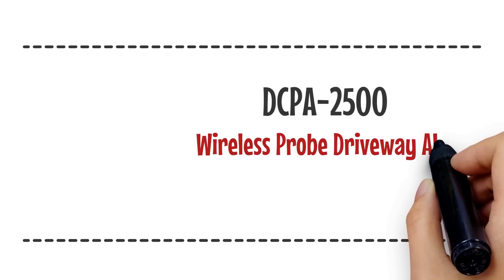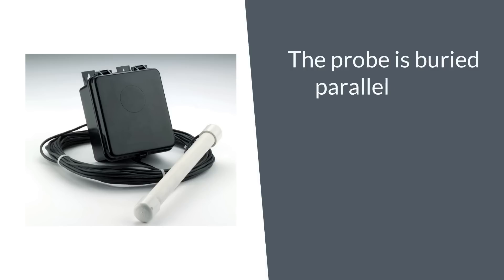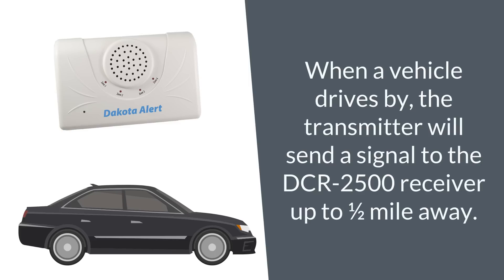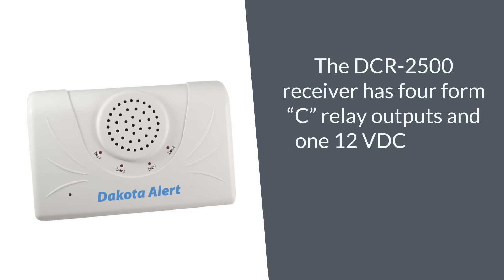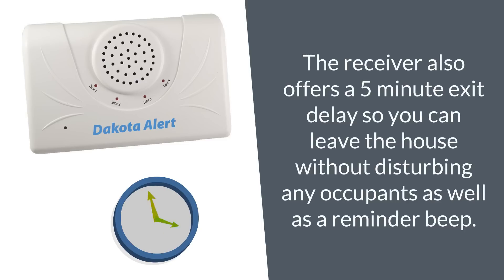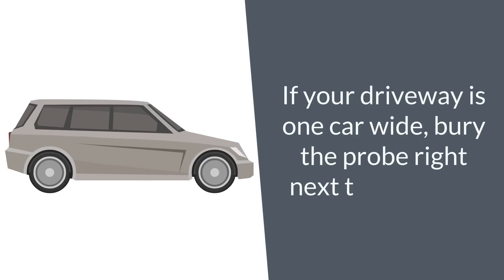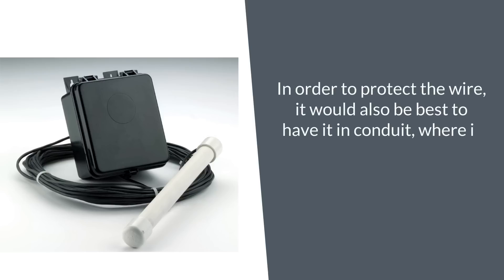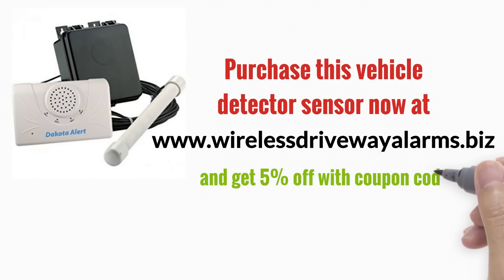Vehicle Detector Sensor | Magnetic Sensor For Vehicle Detection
Vehicle Detector Sensor, The DCPT – 2500 transmitter is used with the Dakota Alert DCR – 2500 receiver.  The DCPT – 2500 transmitter uses a magnetic probe and 50 feet of direct burial cable to detect vehicles at the monitored location.

When the transmitter detects a vehicle it will send a signal to the receiver which will sound one of 4 different tones (Classical, Westminster Chime, Ding Dong, Whistle) for a few seconds.

For Maximum range between the transmitter and receiver, the transmitter should be mounted on a wooden post or tree (steel posts may cause interference with the radio signal). Although the maximum range is about a 1/2 mile, things such as hills, trees, metal siding and stucco can all reduce the range.
Mounting the transmitter

The probe will detect vehicles up to about 10 feet away, Lay the probe beside the driveway, then test the unit by having a car drive by.
Once the unit is tested, the probe can be buried.  The probe should be buried to a depth of 12 inches, lying parallel to the drive.
If your driveway is one car wide, bury the probe right next to the drive.

If your driveway is two or more cars wide, bury the probe in the middle of the drive.

If the probe and wire will be in a high traffic area, it is best to burry both in conduit.

The wire should be at least 3 inches below the surface to keep it from being damaged by garden equipment.
In order to protect the wire, it would also be best to have it in conduit, where it is exposed above the ground below the transmitter box.

For best result, the transmitter should be at least 4 to 5 feet off the ground

The DCPA – 2500 is ideal in a location where there may be deer or other large animals that would cause false signals with a motion detecting system. Also because the probe is buried underground, it will be the least noticeable of our wireless systems.  The transmitter is weatherproof and meant for exterior location.